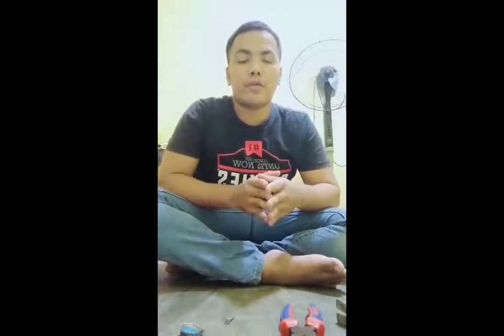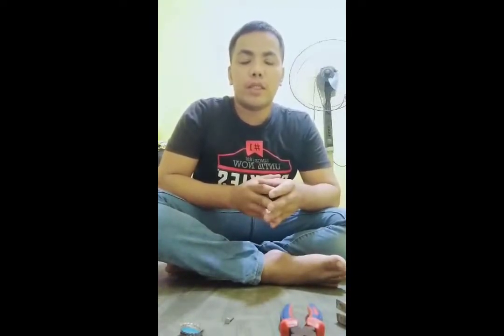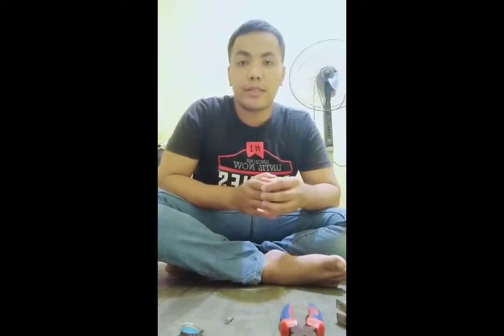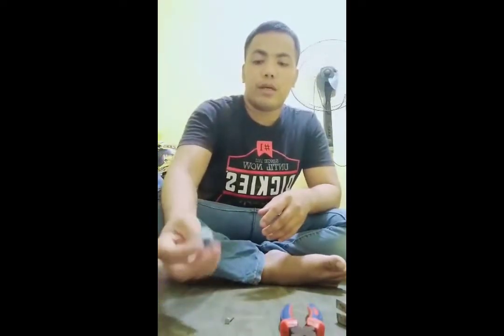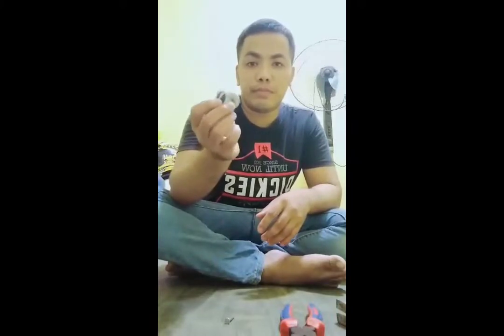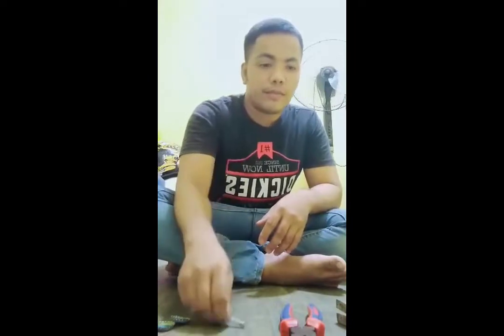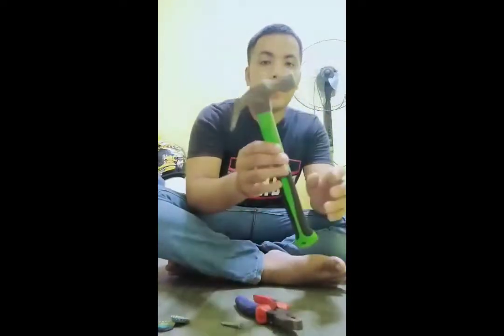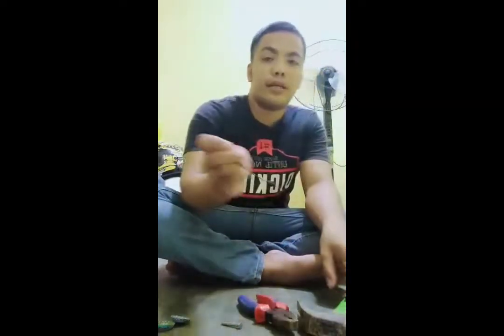Bottle Caps Tambourine DIY Christmas Instrument by KIM PANES